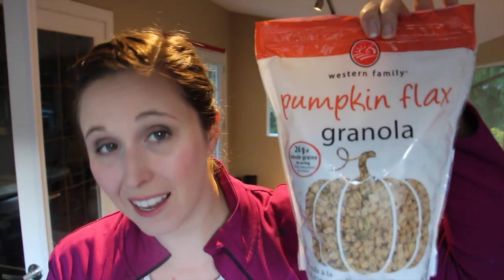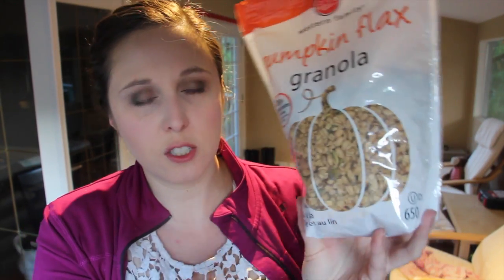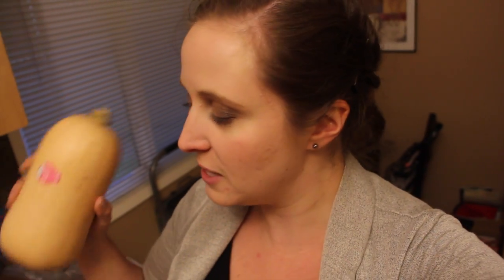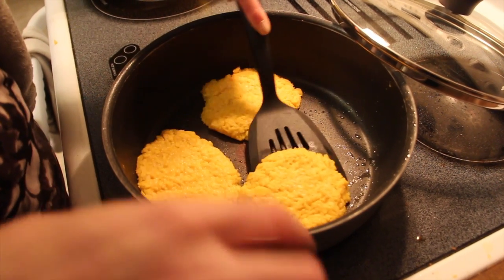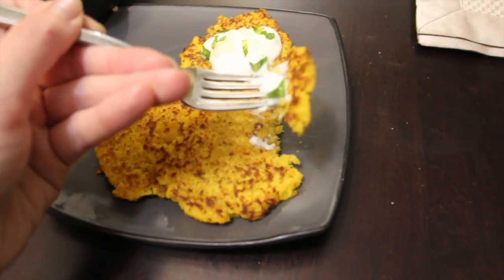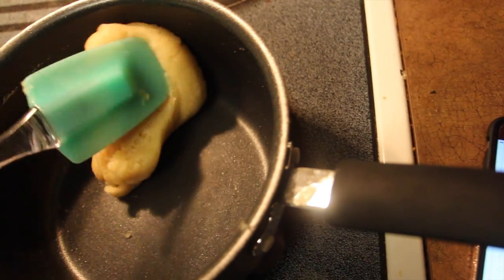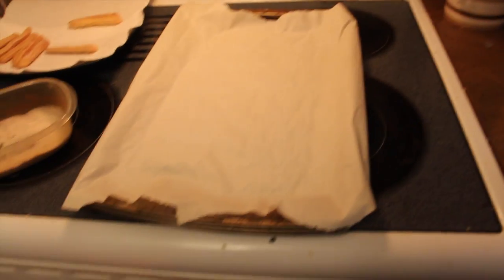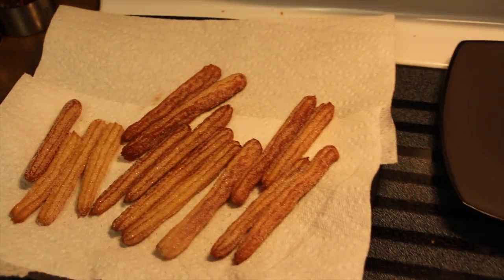What I Ate: Baked Churros! Sept 28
What I Ate Wednesday September 28 - Butternut Squash Fritters and Baked Churros!! Yumm!

Send me a card or postcard:

Christy Len
Victoria, BC
V8T5G2
Canada